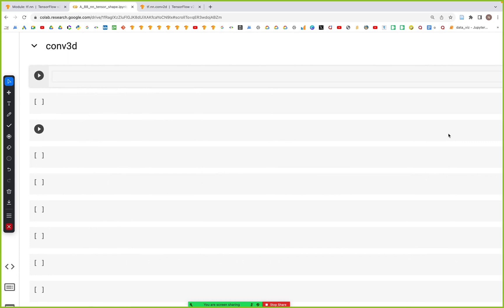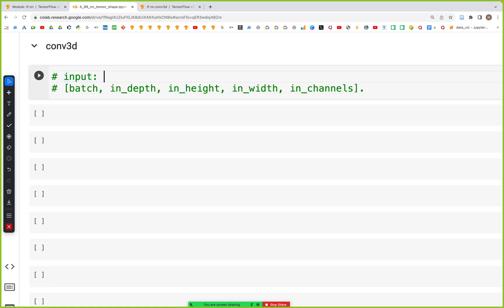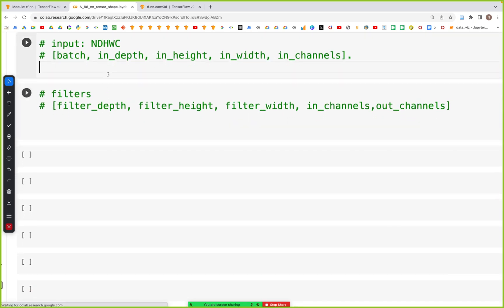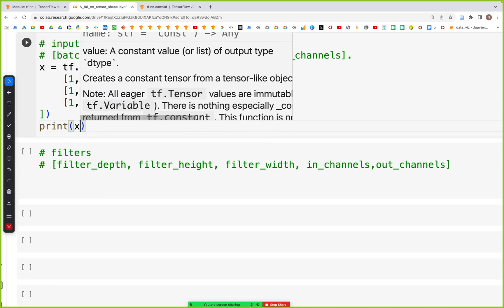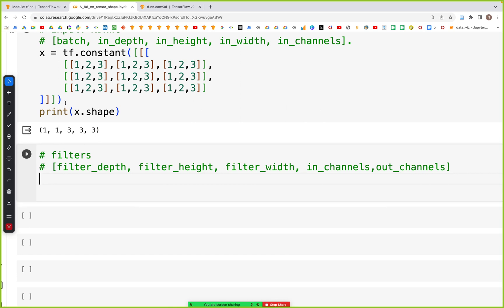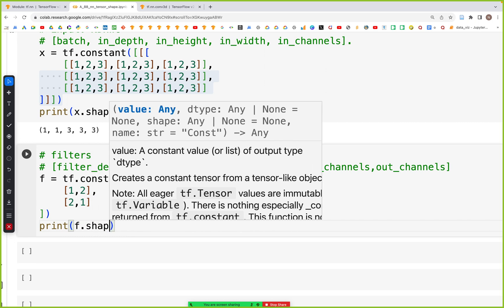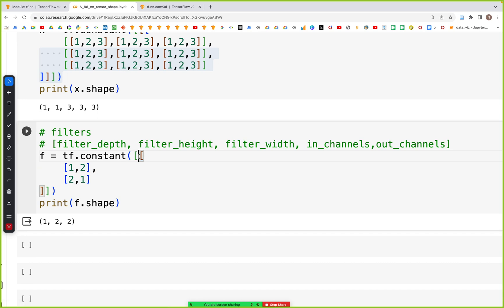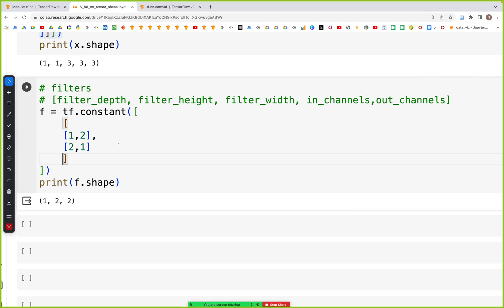91: conv3d | TensorFlow | Tutorial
The video discusses intuition of 3D convolution and tf.nn.conv3d()

00:00 - Start
00:20 - Shape of: input, filter
01:07 - Create input tensor: NDHWC: (1,1,3,3,3)
03:03 - Create filter tensor: (1,2,2,3,1)
06:10 - Intuition: convolution 3D
16:10 - tf.nn.conv3d()
18:20 - Ending notes